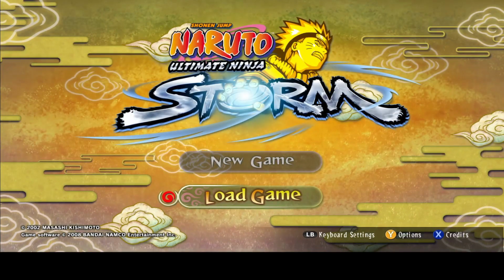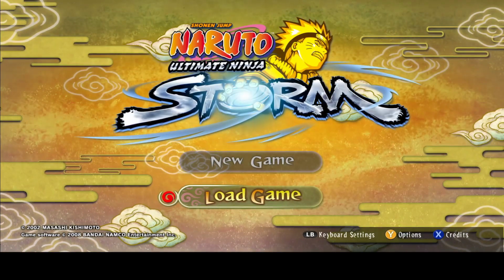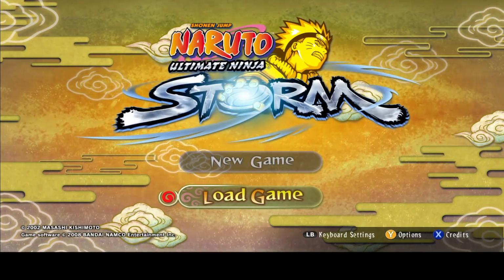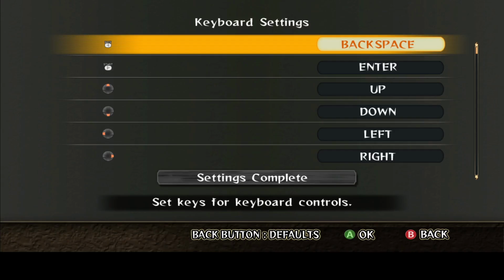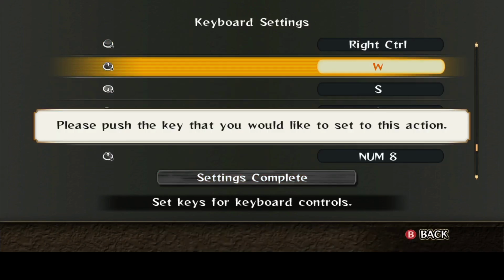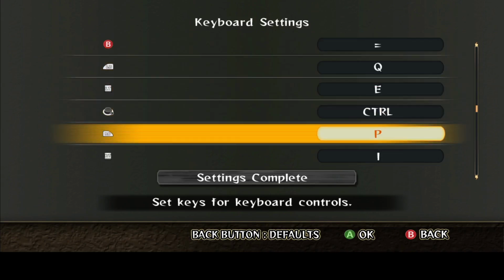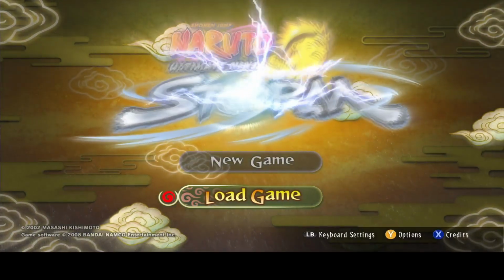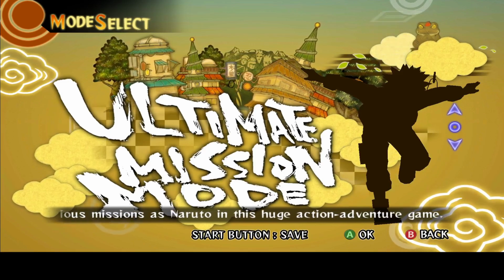How to Change Control Settings in Naruto Ultimate Ninja Storm (2025 Update) – Full Guide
Want to customize your controls in Naruto Ultimate Ninja Storm?
In this 2025 updated tutorial, I’ll show you how to change your control settings step-by-step, so you can play with a layout that feels smooth, fast, and comfortable.